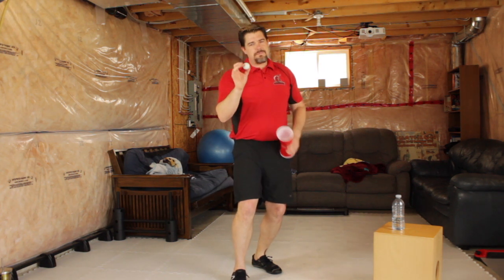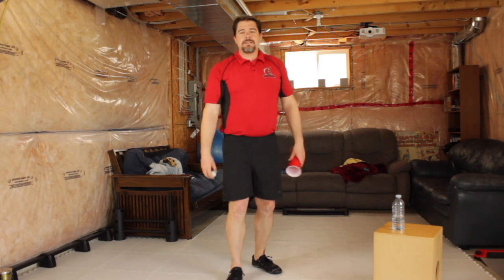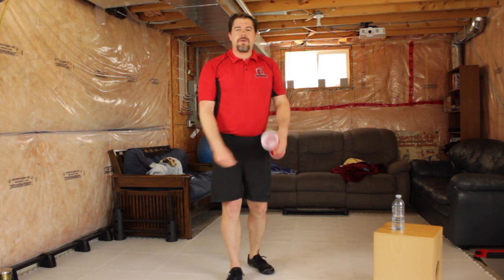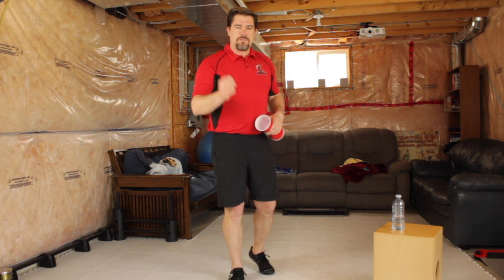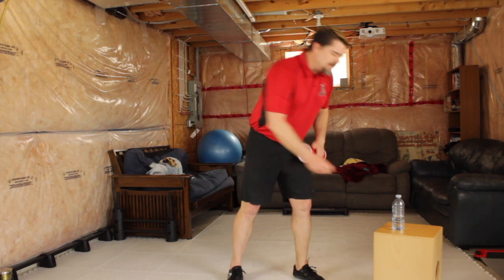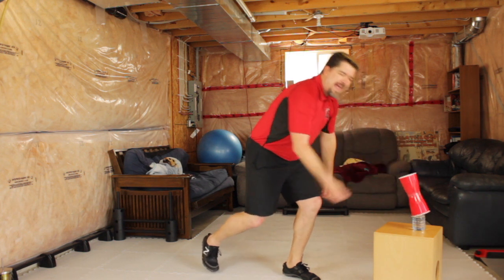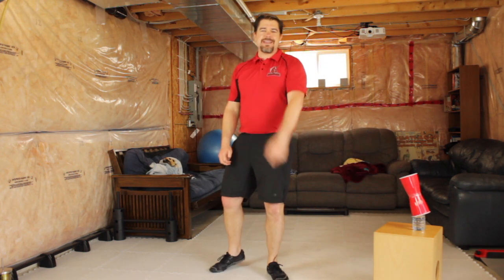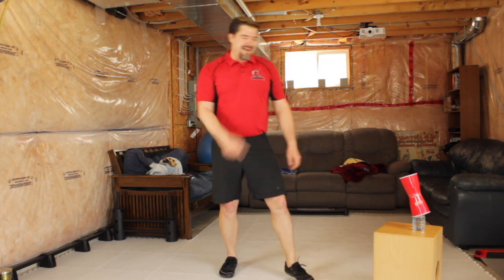The Ultimate Bottle Flip